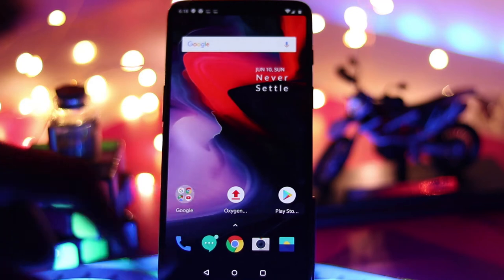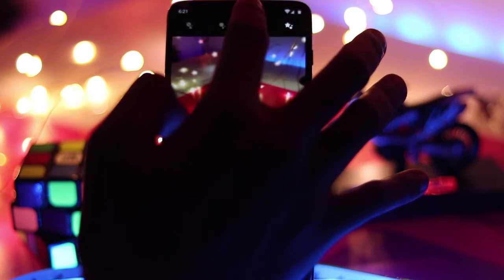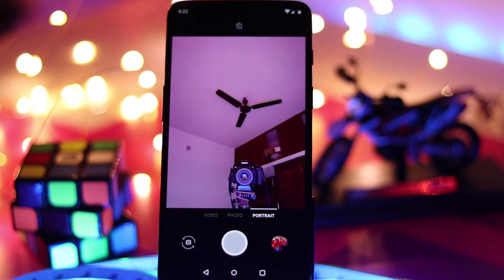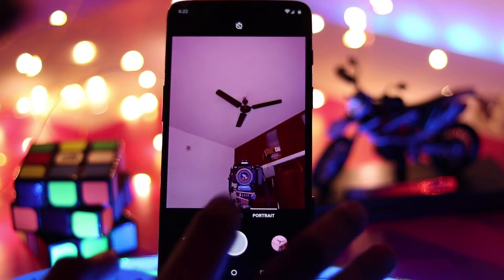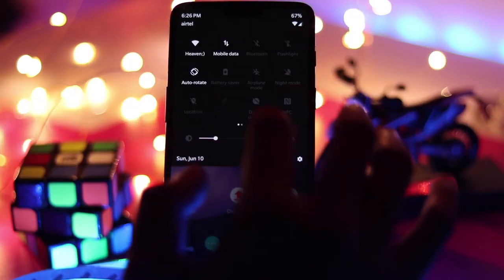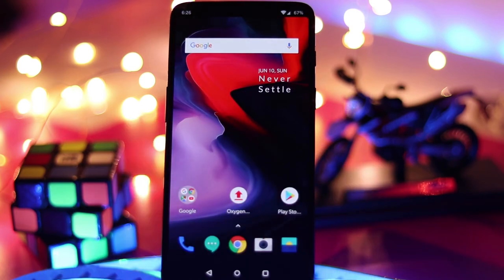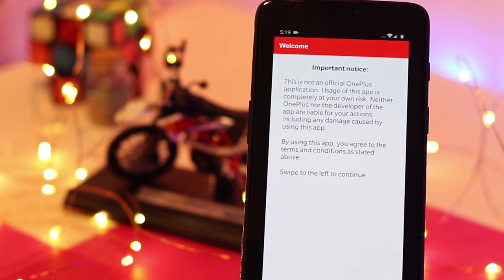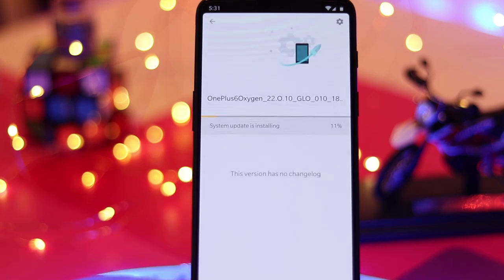OnePlus 6 Oxygen OS 5.1.6 Update | What's New?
Hello Guys..!! In this video we will be showing you the latest update of OnePlus and features introduced in this update

OxygenOS 5.1.6 for the OnePlus 6 Changelog

Network

Enable Idea VoLTE services in India

Fixed stability issues for Dual Sim Cards

Camera

Added Portrait Mode for the front camera

Added preview for Light Bokeh effect in Portrait Mode of the rear camera

Phone

Optimized call quality

System

Supported battery percentage in status bar

Improved ringtone volume and sound quality

Now able to schedule Do Not Disturb (DND) mode

Added Dual-4G network option in SIM & network settings

Optimized power consumption and improved system stability

Earphone mode

Added smart answer for Bluetooth – automatically answer incoming calls when connecting Bluetooth devices

OnePlus 6 Oxygen Os 5.1.6
Oxygen Os 5.1.6
Oneplus6 front camera potrait mode
Oneplus 6 latest update